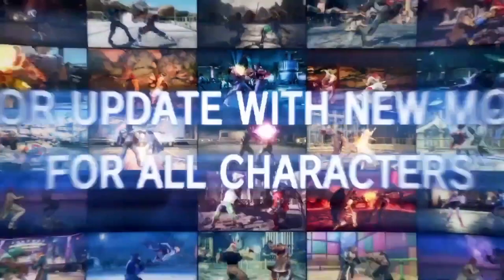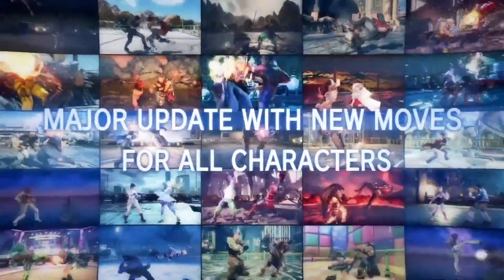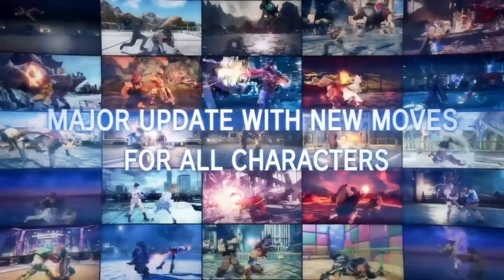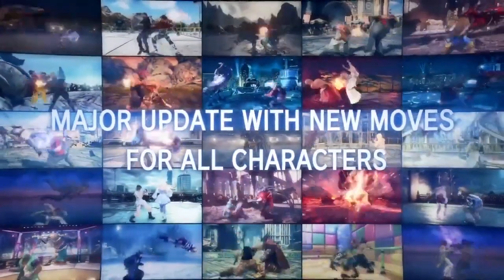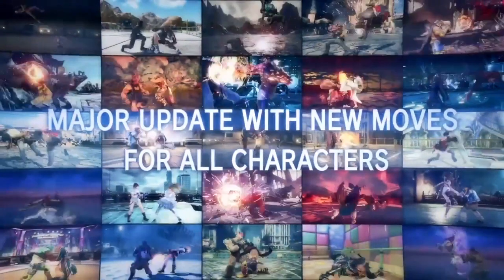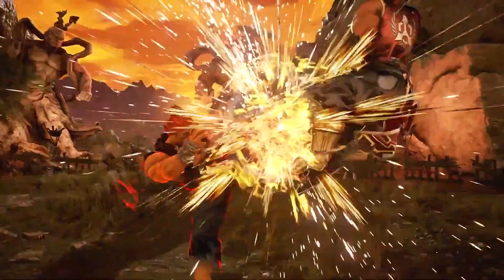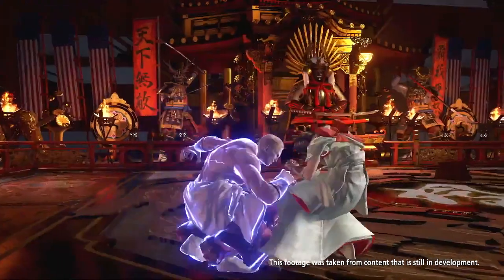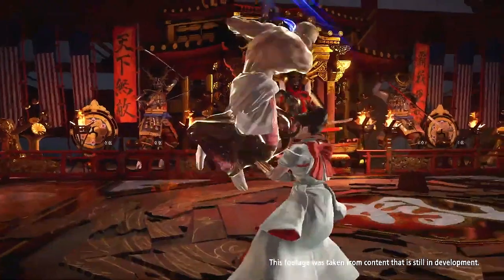Tekken 7 season 3 patch notes analysis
The Hype is real! Season 3 of T7 with new characters and more mechanics. Let's dive in and analyse.